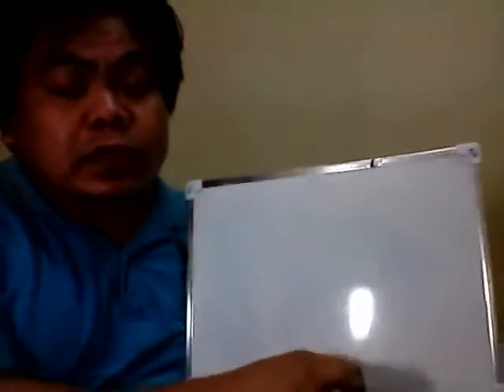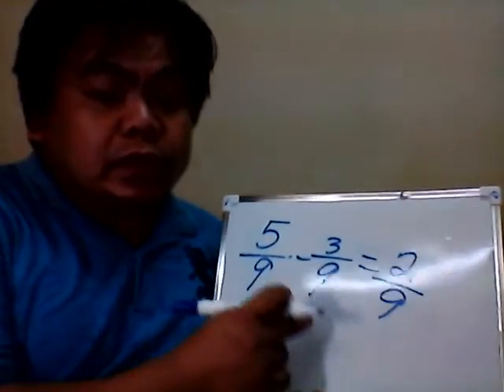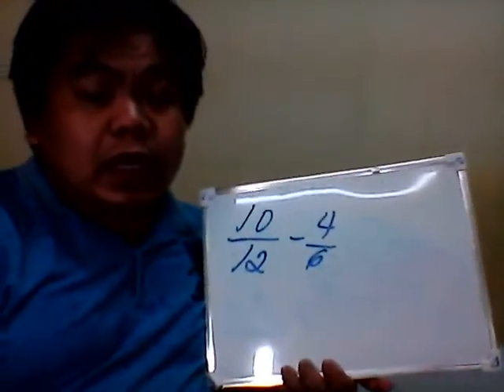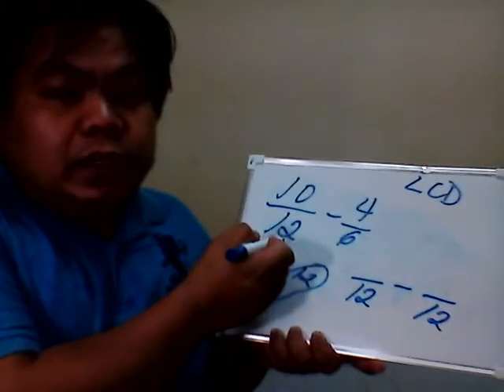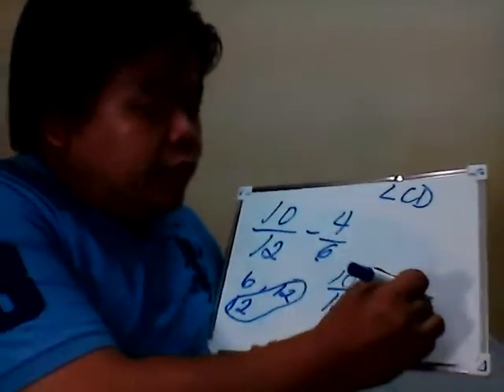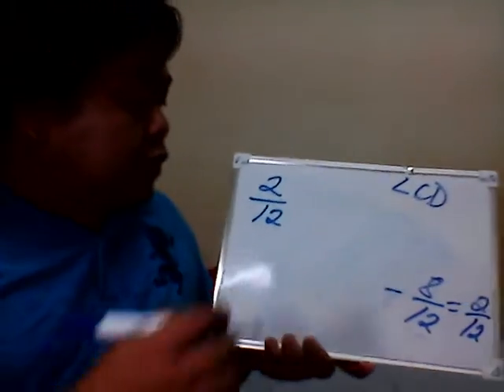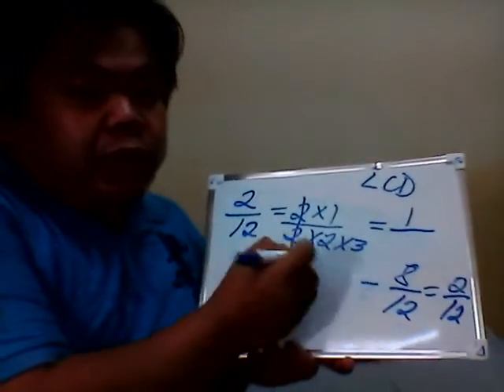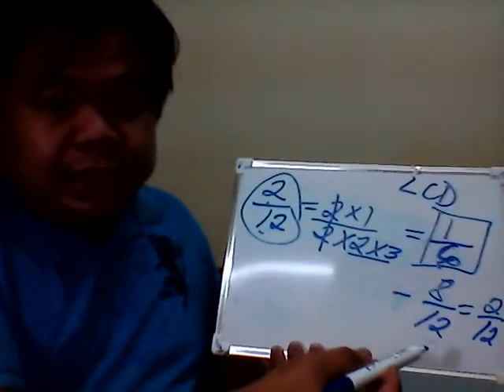Lesson Subtracting Fractions